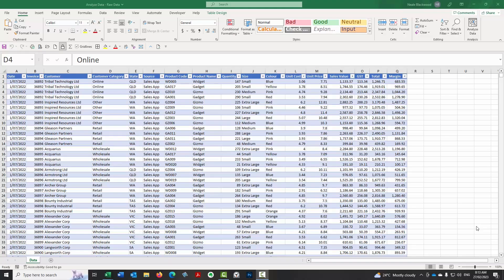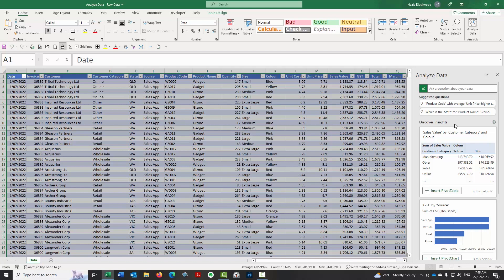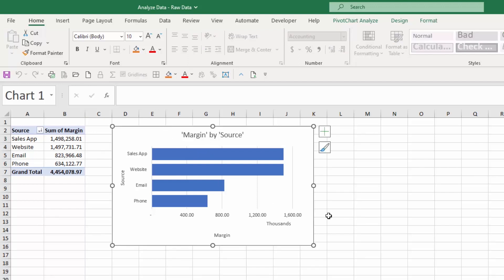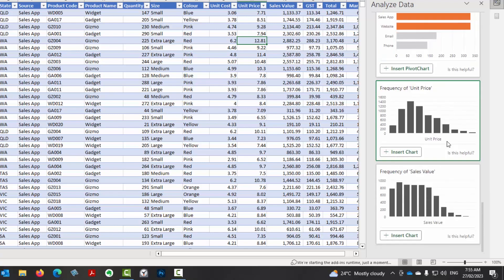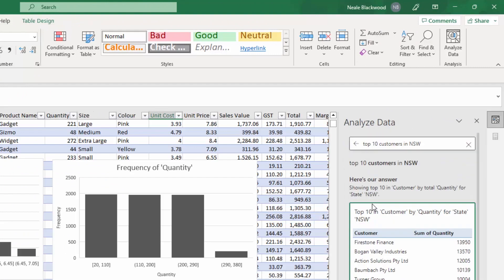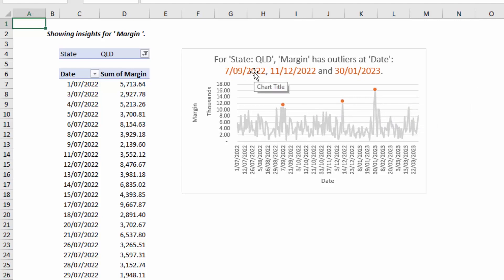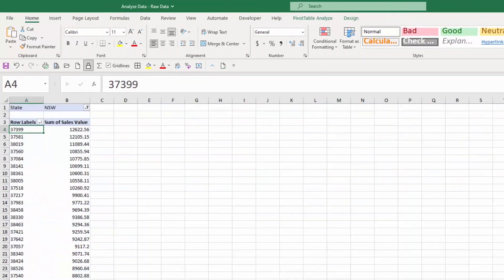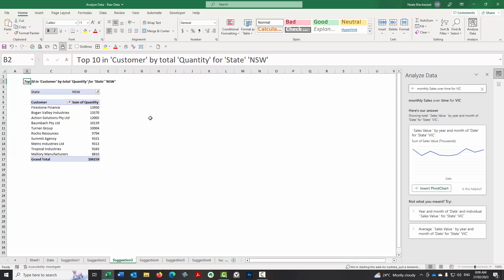Excel Tips: How to analyse data with Excel's AI feature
In this episode of Excel Tips with Neale Blackwood, learn about a feature in Excel which allows you to analyse data.

00:00 Welcome to Excel Tips
00:55 Analyze Data icon
01:20 WARNING! – do not use this feature with sensitive data
02:05 Keyboard shortcut for a formatted table
02:45 Analyze Data output
03:50 How to exclude columns from the analysis
04:40 Insert PivotTable button
06:20 Insert PivotChart button
07:30 Accessing multiple Task Panes
09:15 Show all results
10:00 Insert a standard chart
11:55 Ask a question – Top 10
15:00 Change report to sales value
15:20 Sorting in PivotTables
15:40 Terminology – insights
16:05 Identifying outliers
18:10 Highest sales value invoice
18:40 Manually create a PivotTable
20:40 Terminology over time
21:00 Monthly sales report
21:55 Single table limitation
22:50 Headings typed in and don’t update
Looking for more? You can read the article on analysing data in Excel

Want to learn more from Neale Blackwood? Visit A4 Accounting a4accounting.com.au